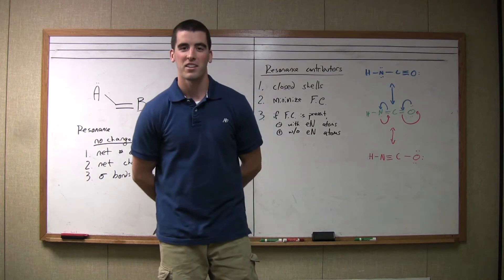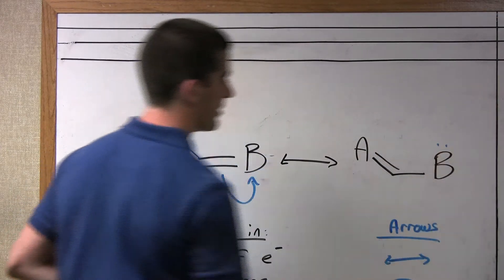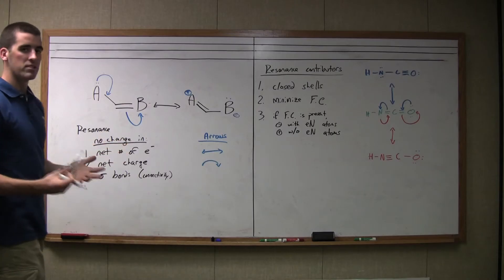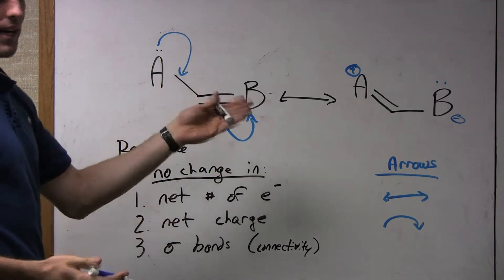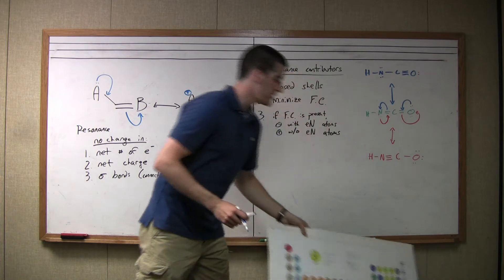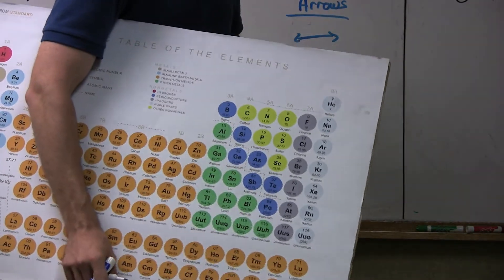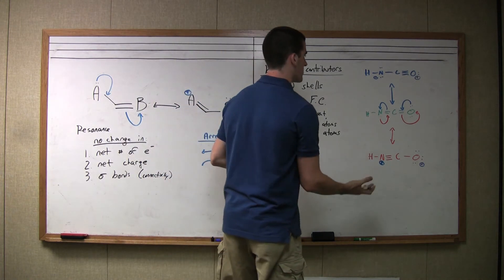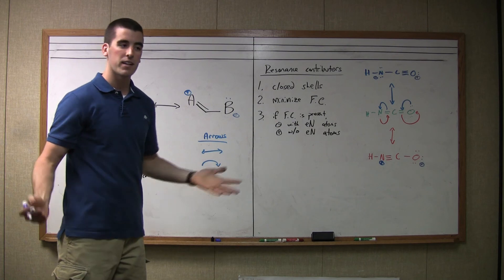Resonance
John Hennessy is currently the Head of the Sciences at Far From Standard Tutoring.  He has been tutoring Organic Chemistry at the University of Michigan since 2008.  In this video, John shows us how the fundamentals of resonance and how to rank resonance contributors.